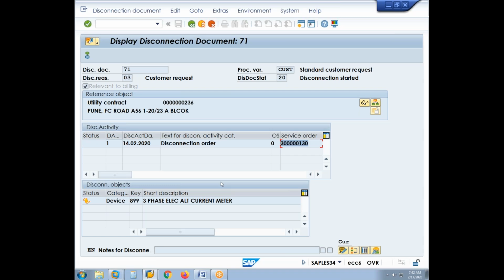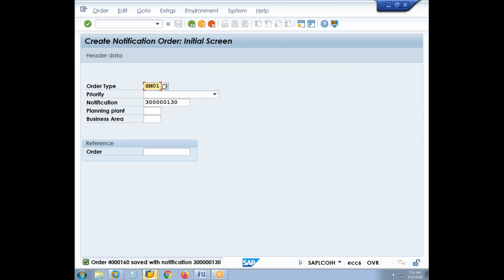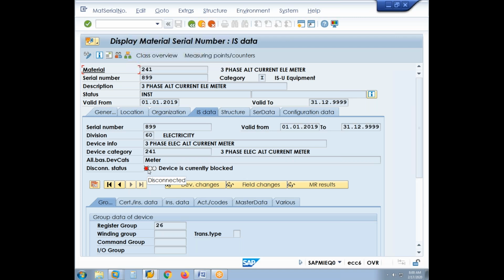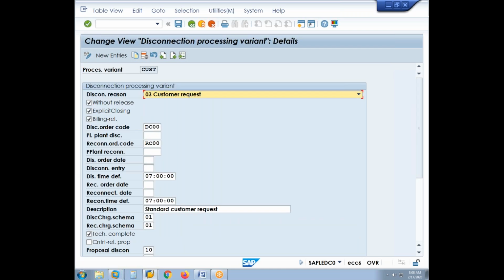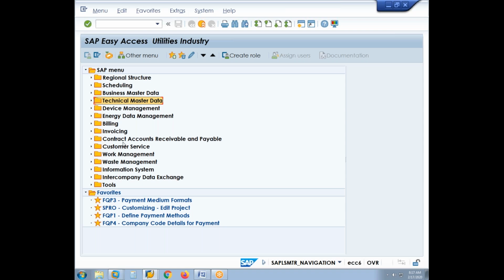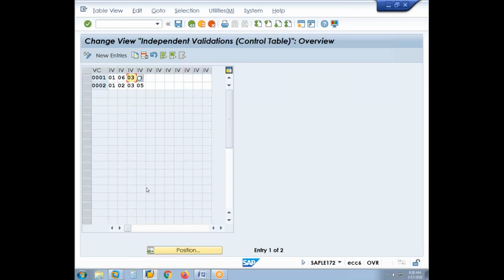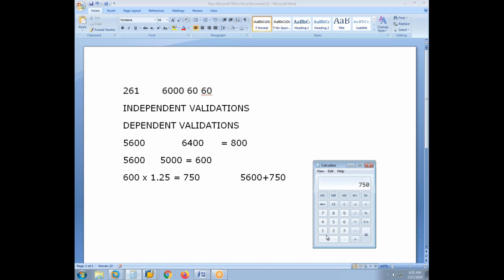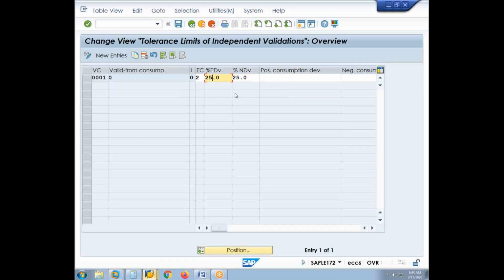13 March 2026 session 47